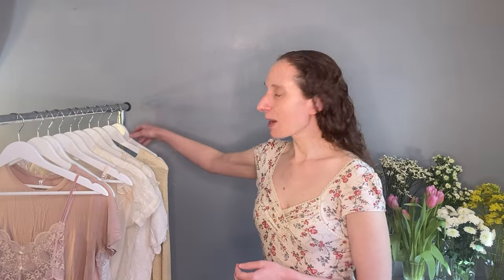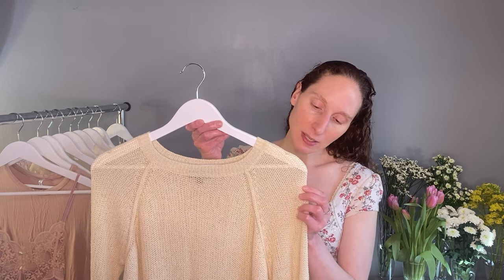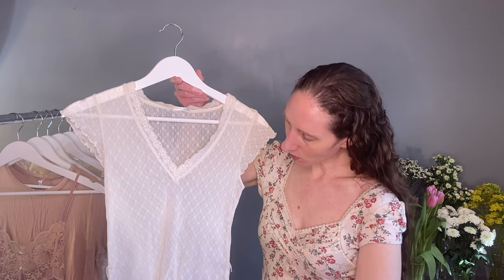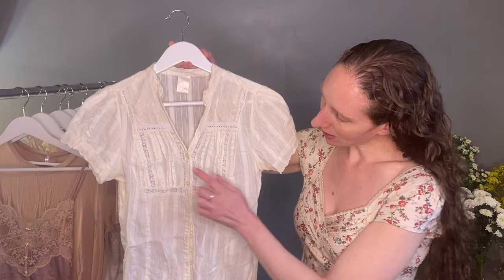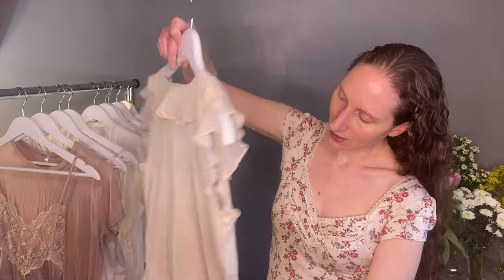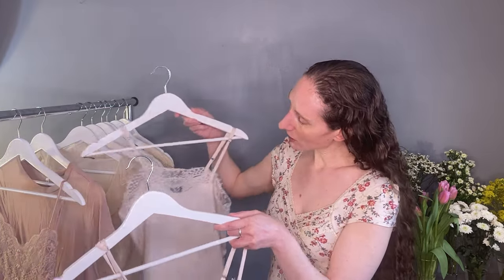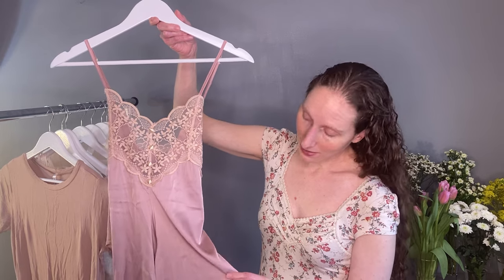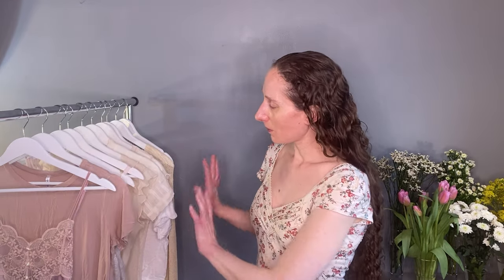ASMR Clothing Store Spring Role Play, Realistic Soft Spoken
A soft spoken ASMR clothing store role play to celebrate spring with a soft color palette and realistic feel. Background photo in opening scene by Alyssa DeGarde on Unsplash.

Fictional role play only; none of these items are endorsed in any way, paid or otherwise.